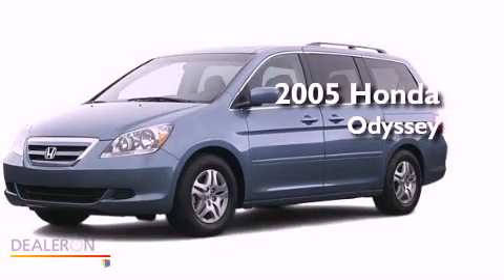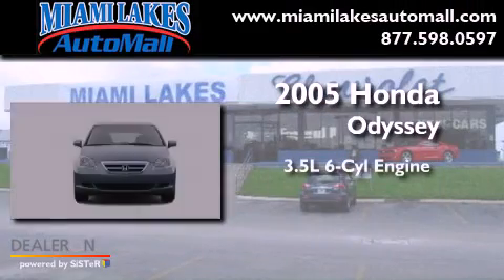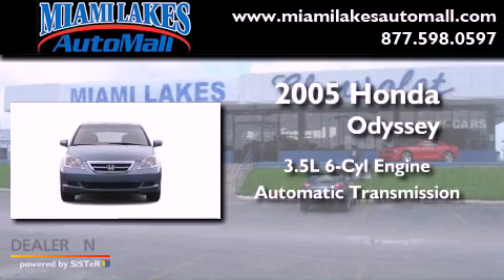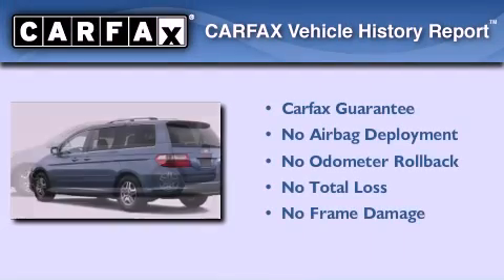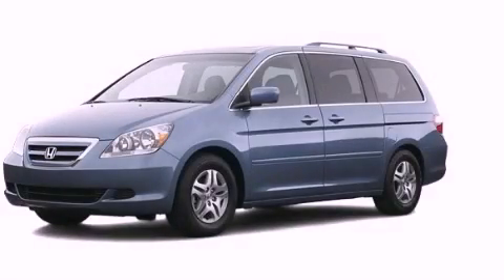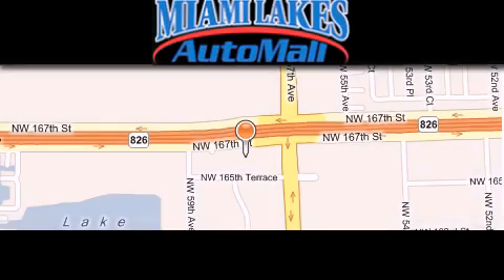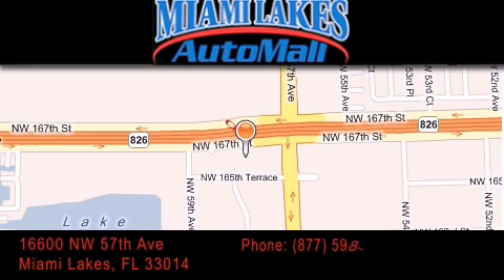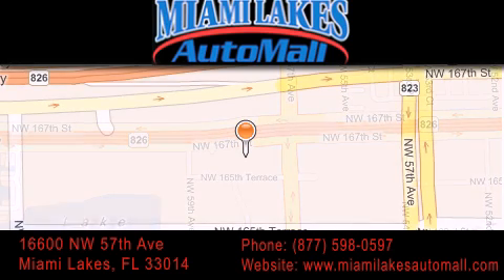2005 Honda Odyssey Miami Lakes FL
Year : 2005
 Make : Honda
 Model : Odyssey
 Engine : 6 Cyl - 3.5L
 Trans . : Automatic
 Exterior : Slate Green Metallic
 Miles : 127,784

 Stock : MP1573B

 16600 NW 57th Ave.

 2005 Honda Odyssey Miami Lakes FL